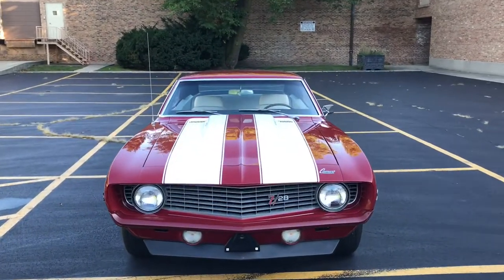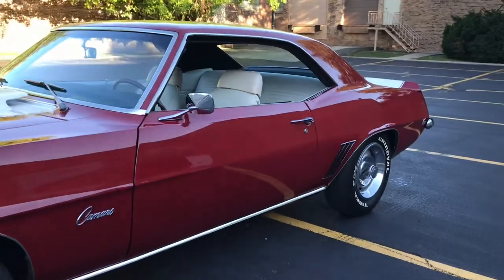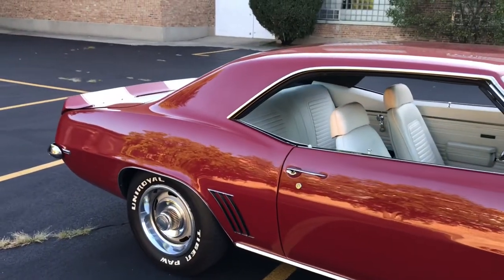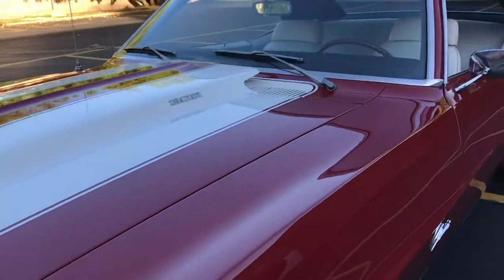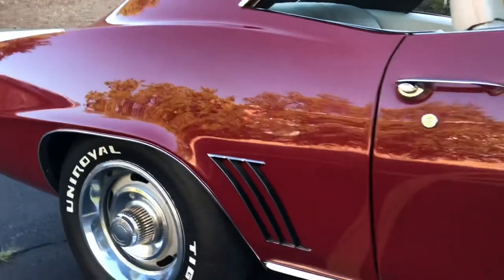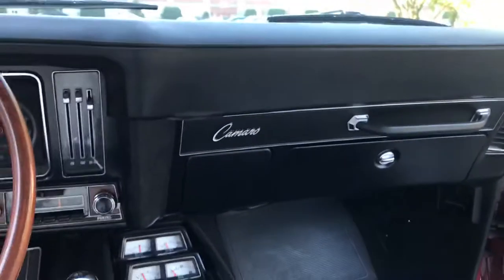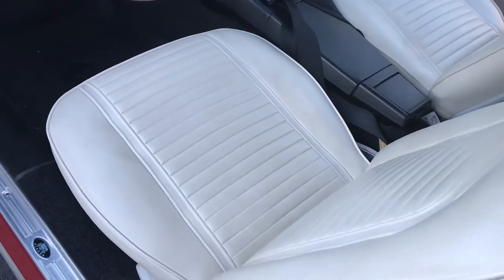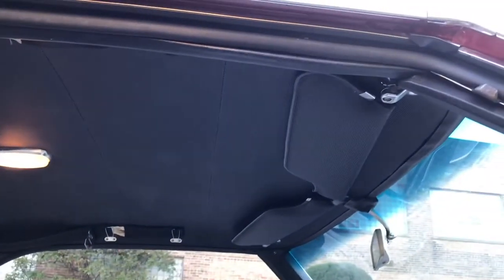1969 Chevrolet Camaro Z28 302ci 4spd For Sale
1969 Chevrolet Camaro Z/28

Original, Numbers-Matching Drivetrain
Well-Optioned Car
302ci V8 / M22 Rock Crusher 4spd Manual / 4.10 Posi
25 Years Owned, Climate-Controlled Garage
High-Level Full Restoration:  Show-Quality Car

VIN:  124379N626130
Paint:  Garnet Red (52)
Top:  Black Vinyl (B)
Exterior Trim:  Style Trim Group, Special Performance Equipment Z28 (X33)
Style:  1969 Camaro Coupe (69-12437)
Assembly Plant:  Norwood, Ohio (NOR)
Build Date:  March, Fifth Week (03E)

This absolutely stunning ‘69 Z28 302ci 4spd has been part of the Chicago Car Club family collection for over twenty years, the owner of our business having purchased the car fresh off a painstaking, long-term restoration back in 1997.  The gentleman who did the restoration, a long-time friend and marque expert, bought the car off the lawn at a car show in Wisconsin in 1990-91, then proceeded to disassemble and restore it to an even higher standard.  He restored the car alongside a second ‘69 Z28, an all-original, four wheel disc brake car.  He mixed and matched the two a bit, cleaning and swapping the never-reupholstered white vinyl interior out of the other car and into this one.  Only correct GM parts were used down to the most minute detail, and the result is truly outstanding.  Since the job was completed in 1997, the car has seen nothing but perfect weather, climate-controlled showroom storage, and 110-octane fuel, accruing only about 1100 miles since completion.  This car is ready-to-go straightaway, having been owned by the most fastidious of owners for over twenty years, and having seen recent highway exercise in preparation for the sale.

Exterior:
Please see the video along with the listing, as the car is shown in detail.  Correct Garnet Red paint is excellent.  A beautiful, glassy finish.  No paint run or bubbling whatsoever on the car, though there is one small spot where there are minor dust nibs.  Only visible if you’re looking for it, and that is on the top of the passenger fender, right around the base of the antenna.  Every blemish on the car is shown close-up in the video, and blemishes are limited to a handful of small, touched-up chips scattered about the car.  Garnet Red with white stripes looks very sharp over the white vinyl interior.  Polished trim pieces are free of oxidation or damage and pop nicely, not faded or tired-looking at all.  Front chin spoiler is nice and clean, not scuffed or damaged.  Soft Ray glass is all clear and free of cracks or scratches.  Light lenses are all in great shape, with no discoloring or hairline cracks, and the headlights are the correct T3s.  Wheels are fantastic.  No scuffs or oxidation.  Tires are Uniroyal Tiger Paws and despite looking brand new, they were actually manufactured in 1997.  Goes to show how responsibly-stored this car was.  Panel fitment is spot-on, and the doors/hood/trunk all open and close very nice and smoothly.

Interior:
Again, please defer to the photos and video.  Interior is pretty impressive.  As mentioned earlier, the entire white vinyl interior (seats and door panels) is unrestored, having come out of a ‘69 Z28 four wheel disc car.  This car was originally equipped with a black standard interior, trim code 711, but that was forgone in favor of the white.  No punctures, scuffs, or significant wear throughout the interior.  Really the only thing to be aware of is some slight age-related discoloring on the back of the front seat headrests, on the tops of the door panels, and some visible wear on the driver’s door armrest.  Dash top is in beautiful condition, as is the interior wood.  No hairline cracks, peeling, etc.  Headliner is clean and tight, sun visors are also in great shape – firm and hold their position.  Gauges are nice and clear, and are all functional with the exception of the analog clock.  Odometer reading of just under 1100 miles indicates mileage since full restoration.  We are not aware of mileage prior, but the original engine and trans were rebuilt during the restoration.  Lights are all functional, as are wipers.  Black carpeting is in great shape, with no fraying or discoloring, and the correct floormats are with the car as well.  Original radio is functional, as is the fan and heat.

Underbody/Under the Hood:
Please take a look at the underbody photos, as the car is documented in detail.  Beautiful, A-level condition.  No damage or rust whatsoever.

This car has had power steering added for the sake of driveability, and front disc brakes were standard.  As it sits now, this is a fully-sorted, phenomenally clean and well-loved example that is ready for its next custodian.

With any further requests, questions, or to discuss purchasing, please contact Jake or Mike at Chicago Car Club at or .